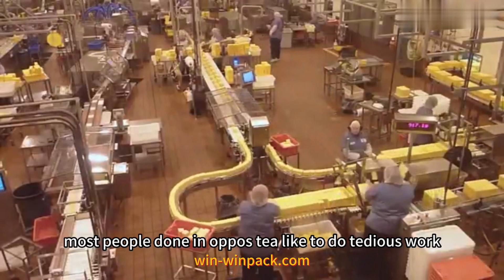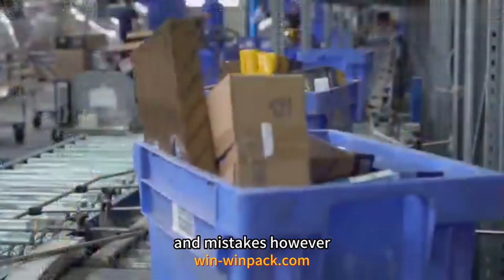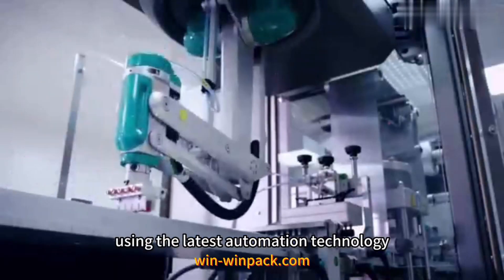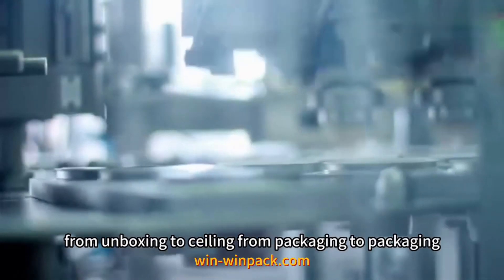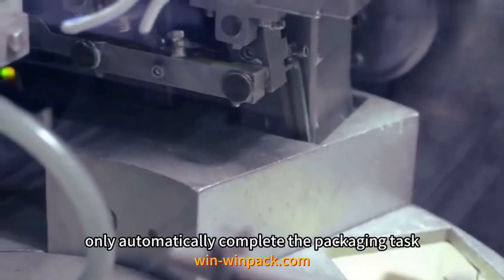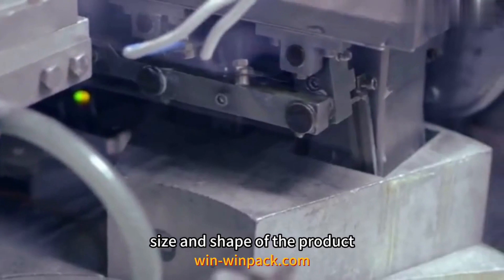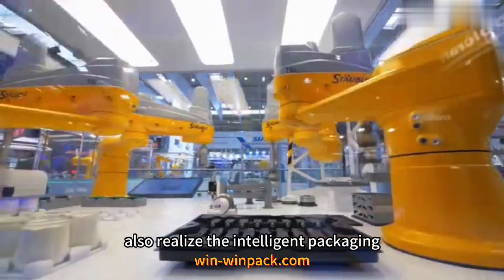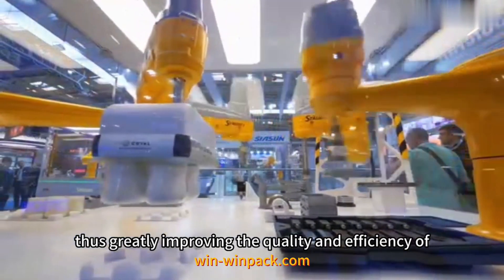WIN-WIN PACK The Power of Intelligent Packaging Equipment/Packing Machine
This is a popular science video that describes in a broad framework how intelligent packaging lines and automated packaging machines can bring a lot of help and positive impact to commercial and manufacturing production lines. Here are some of their main benefits and impacts:

1. Improve production efficiency:
They can perform packaging tasks with greater speed and consistency, reducing the need for manual operations and thus increasing production efficiency. This means more products can be manufactured and packaged in less time, increasing production line capacity.

2. Reduce production costs:
Reducing the need for manual operations can significantly reduce labor costs and avoid the safety issues caused by manual packaging.

3. Improve product quality and consistency:
Automated systems are generally more consistent and precise in performing packaging tasks, reducing the risk of human error and thus improving product quality.

4. Strengthen corporate competitiveness:
By increasing production capacity and reducing costs, companies can become more competitive in the market because they are able to offer more products of higher quality.

Making full use of automated machines in the production and packaging line has fundamentally improved the packaging process and reduced the burden on the packaging of the company's products. A good machine requires quality, performance, and pre-sales and after-sales guarantees. WIN- WIN PACK fully achieves this, providing reasonable and effective solutions and measures to realize the intelligentization of packaging lines.

Custom-built, can be designed according to your requirements.
If you have any needing or questions, please contact with me.

We specialize in carton packing machine and film wrapping machine.